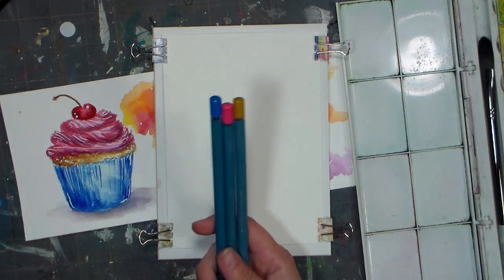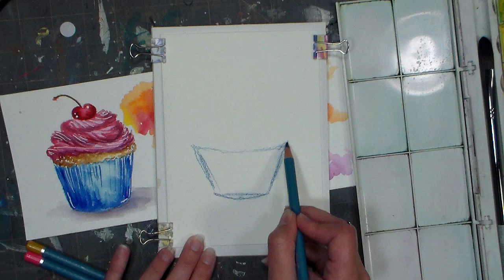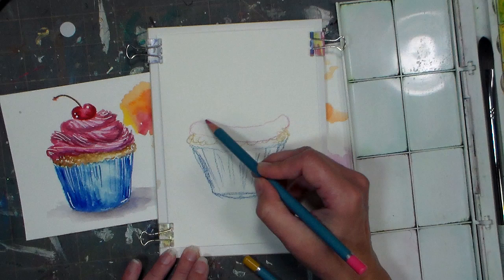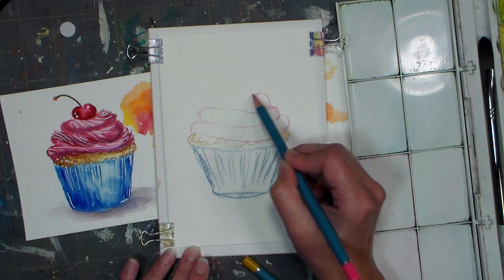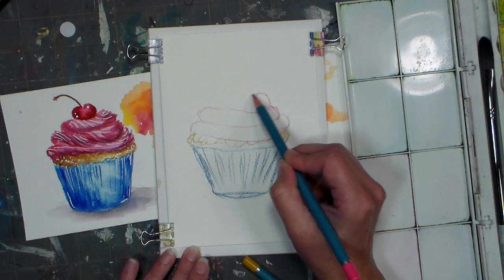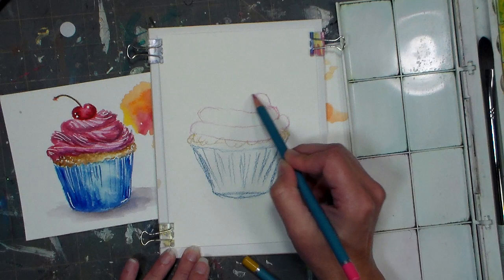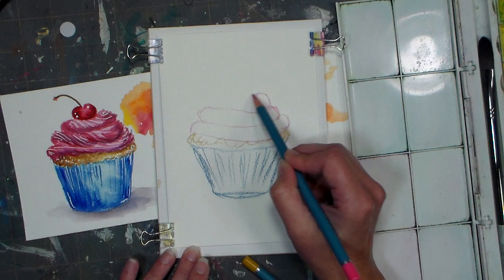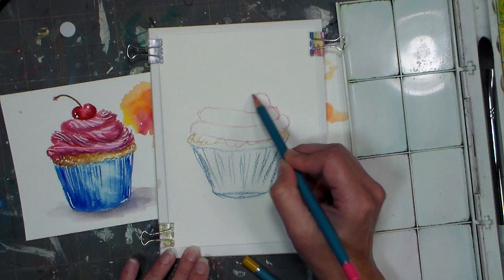Learn to draw and paint a cupcake in watercolor & watercolor pencil!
Learn to draw and paint a cupcake in watercolor!

Supplies (links to Hallmark Scrapbook and Simon Says Stamp)
Watercolor Paint (any watercolor is fine!) I used cotman but the Prima sets are really nice and cheaper
Spectrum Aqua Watercolor Pencils HS has the for $19.99 (regular $39.99) SSS also has them but they are not on sale

*If the above products are out of stock You can find a great selection of more watercolor supplies at Simon Says Stamp

I find Simon Says Stamp has the BEST selection BUT Hallmark Scrapbook has better prices but they sell out fast!

They are both wonderful & amazing companies though:)

* The above links are affiliate links, by clicking my link and purchasing anything on the site I receive a small portion of the sale (it dosn't cot you extra) and it helps be keep these tutorials free. Thank you for your support!